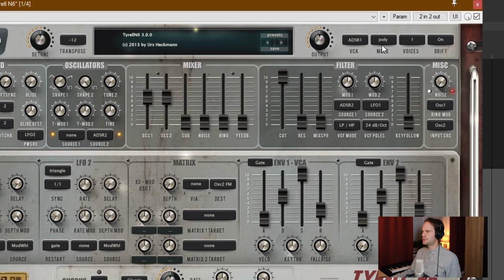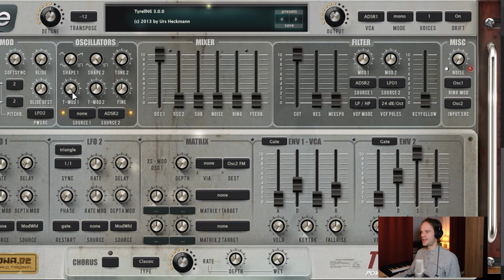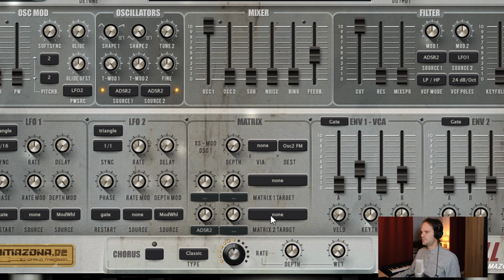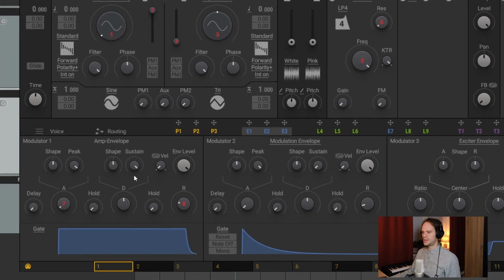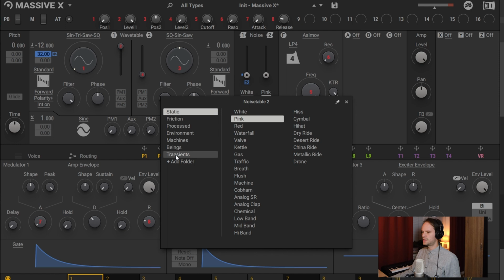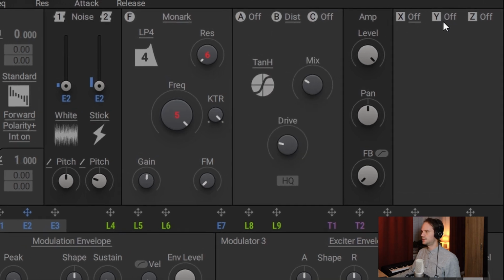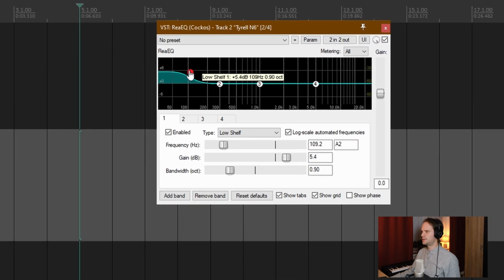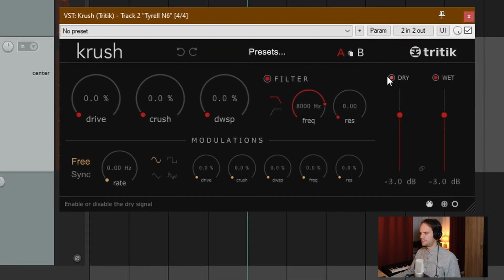Tyrell N6 and Massive X: Create Deep Kick Drums [easy kickdrum sound design]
How to create a deep and punchy kick drum with the free synth Tyrell N6 and only stock plugins. Or take a deep dive and create your own kick drum with the synth Massive X.
In this video, I will show you some easy kick drum sound design tricks. Never lose time checking endless samples and sample packs. Take control of your own sound!
If you have a more advanced synth like Serum you can follow the steps that I take in this Massive X tutorial.

0:00 - Intro
0:40 - What layers is a kick drum/sound made of?
1:18 - Making a kick drum with u-he Tyrell N6
3:34 - Introducing advanced techniques with Massive X
7:07 - Adding more juce to the Tyrell N6 kick with stock plugins
8:44 - Music example: The kicks used and compared in a atmospheric piano loop